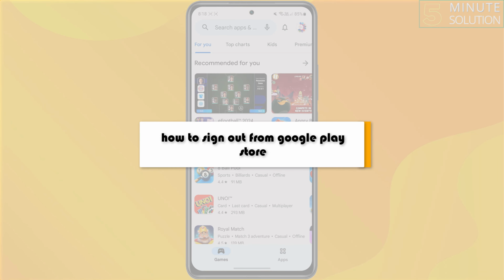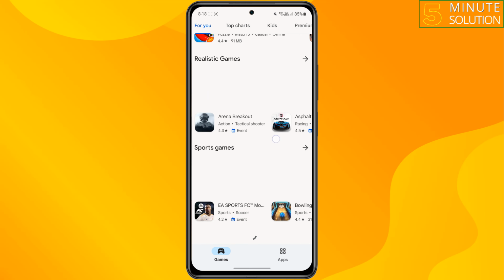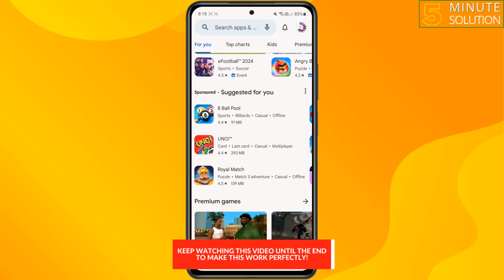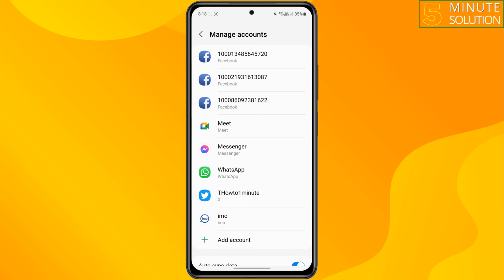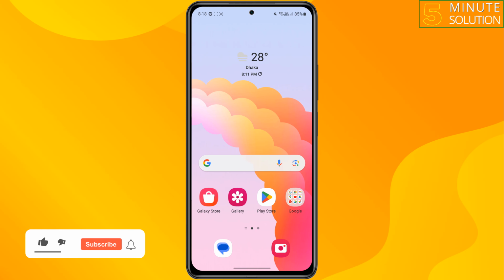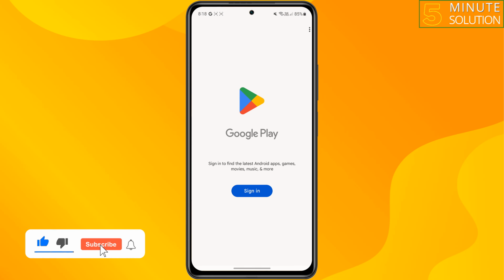How to sign out from google play store 2024 | log out of google account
Most of Android users do not know, how to Log out from the Play Store. In this article, we will explain a couple of ways to log out from the Play Store. Follow the steps and sign out from Play Store

0:00 Intro
0:18 Open Setting
0:31 Remove google account android
0:55 Outro